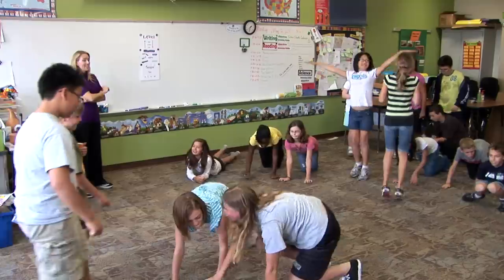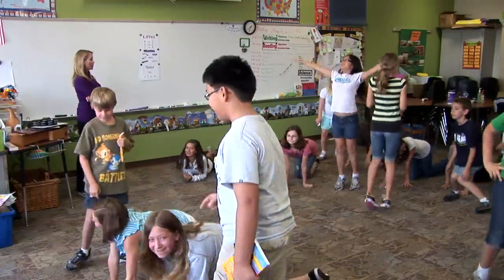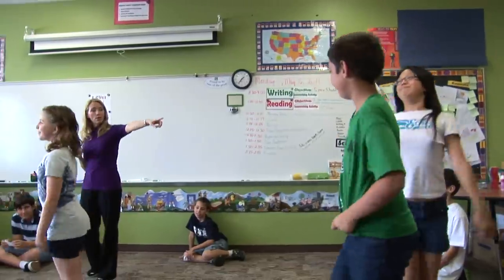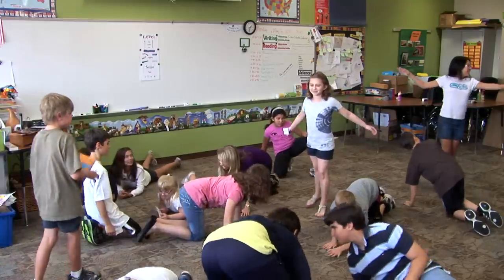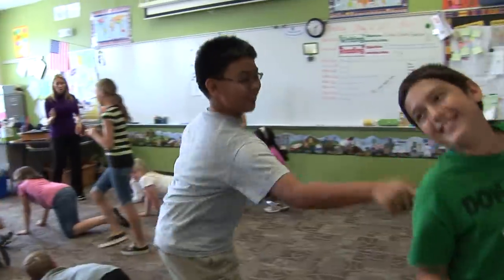Arts Integration Gr. 5 Lesson: Animal Classification.mov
Students explore scientific classification of animals based only on the movement of the animals.  Students work with dance/movement concepts e.g. space, level, and tempo to authentically show animal movements.  "Scientists" observe movements and classify animals based only on their movements.